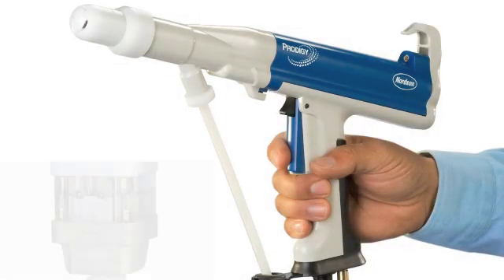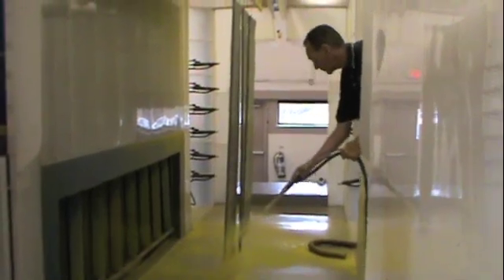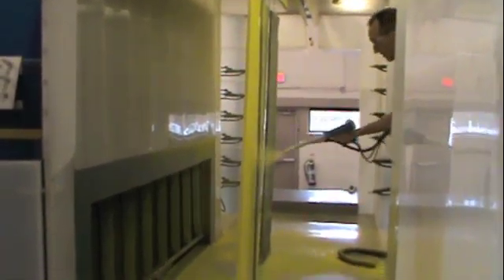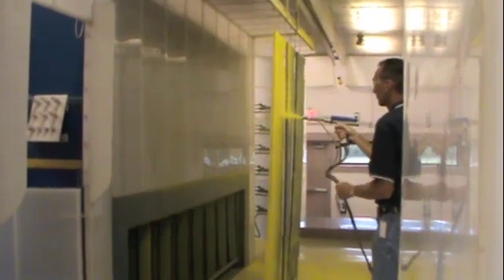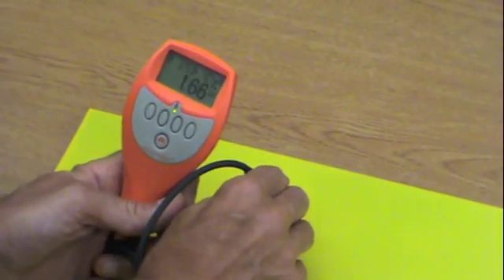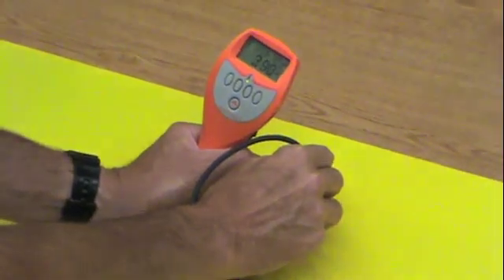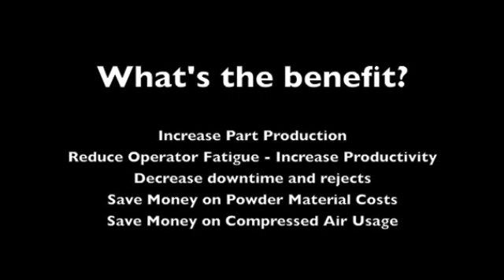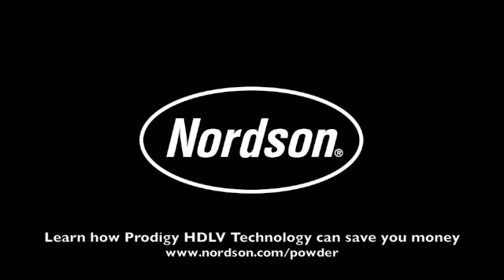Prodigy Powder Coating System - How to Save on Powder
With Nordson's Prodigy HDLV Powder Coating Technology, you can start saving money today on powder and downtime.  Check out this video showing how much better Prodigy HDLV technology is over traditional powder coating technologies with regards to coverage on the part, time to cover the part and reduction of overspray.